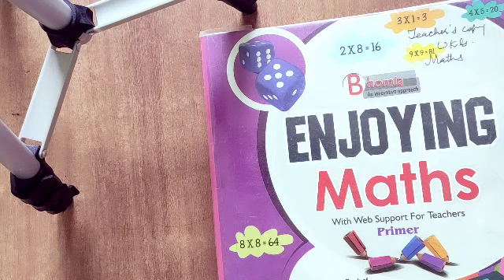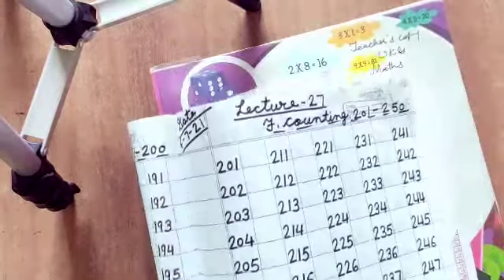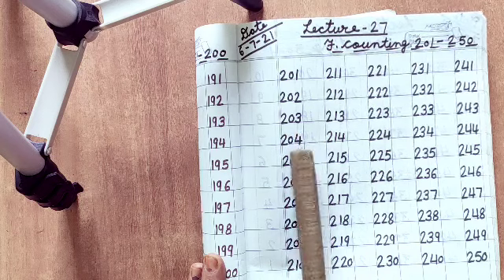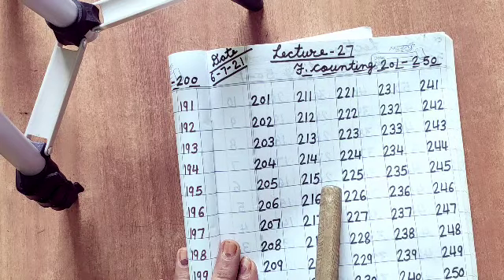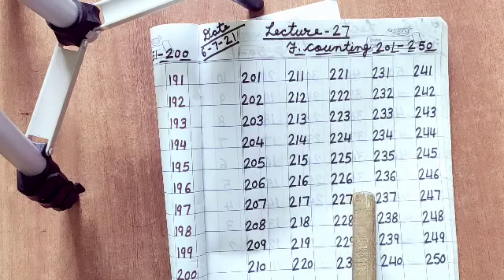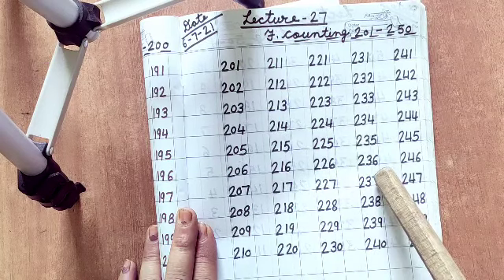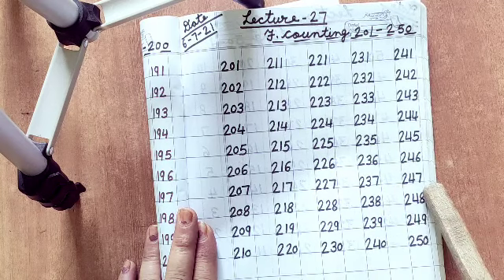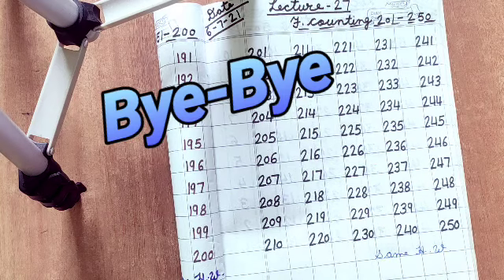Class- U. K. G. Sub- Maths Lecture-27 Date-6-7-2021 By- Vandana Pankaj